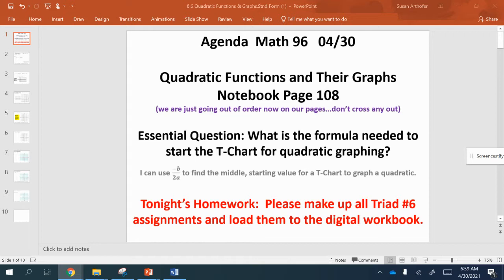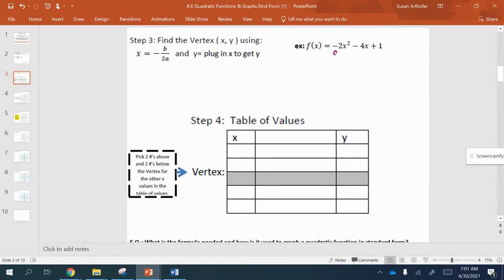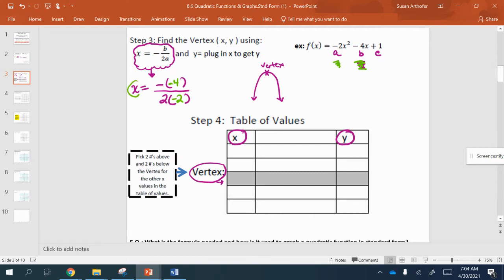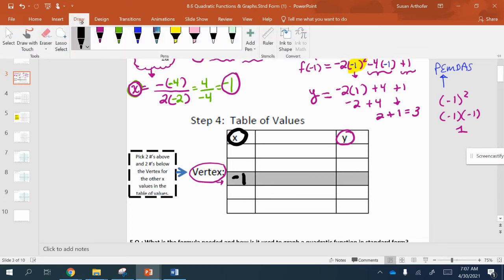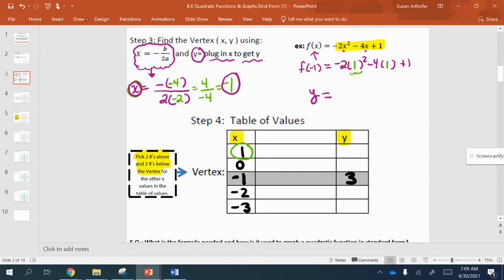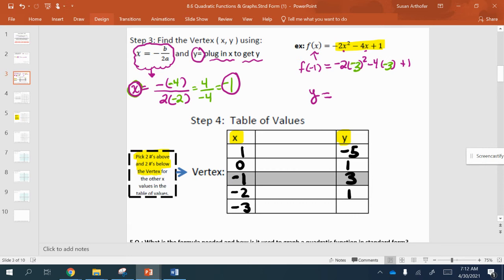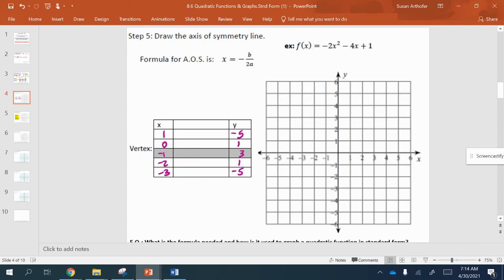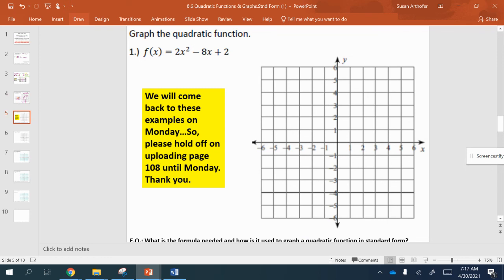recording Section 8.6 Day 1